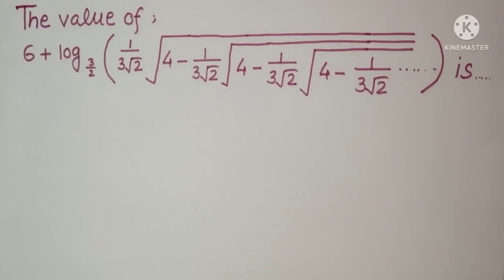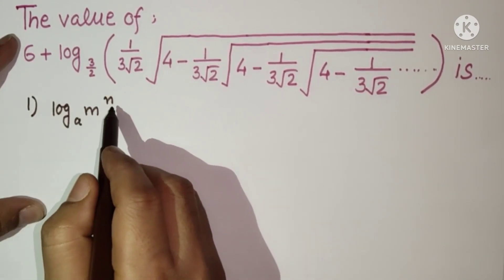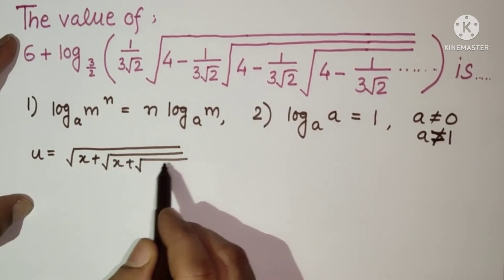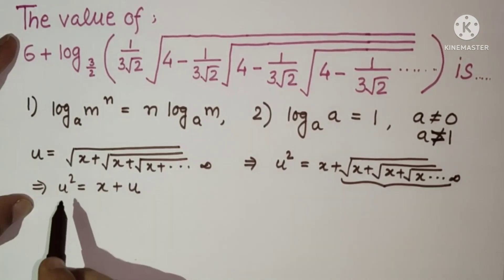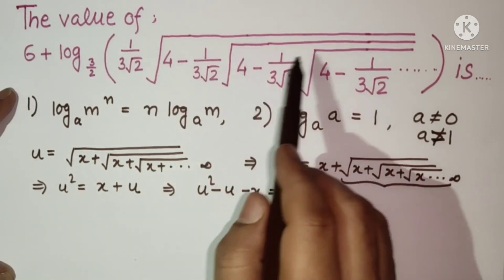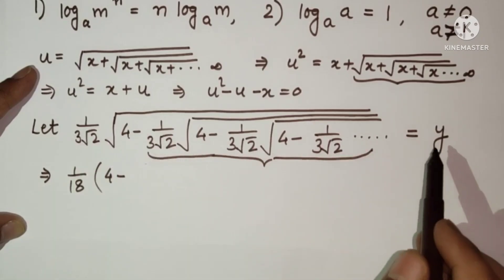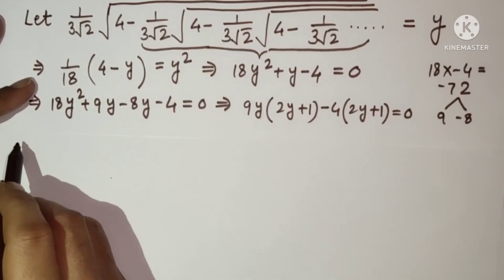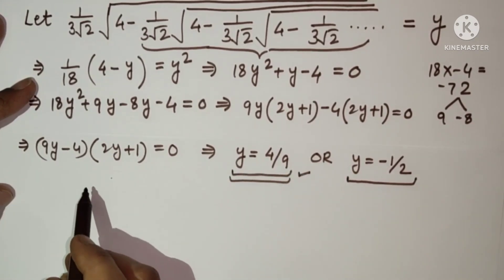9th Standard logarithms in IIT-2012 || Infinite series with recurring terms || Logarithm-properties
In this video, I have taken a question which was asked in IIT-2012. This question is from 9th standard 'logarithms' topic. Also the use of infinite series of repeating terms will be applicable.

Useful for JEE NTSE NDA CDS and other competitive exams.